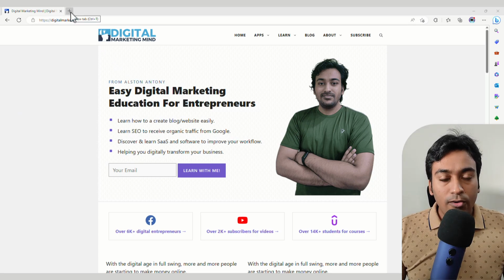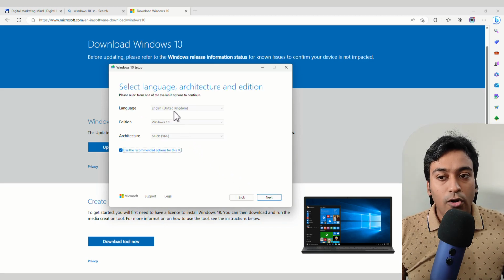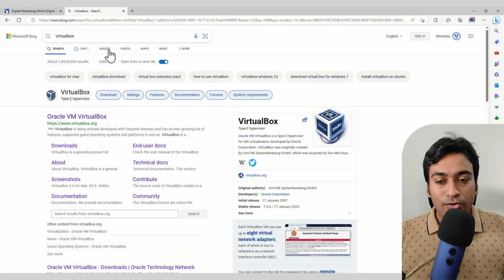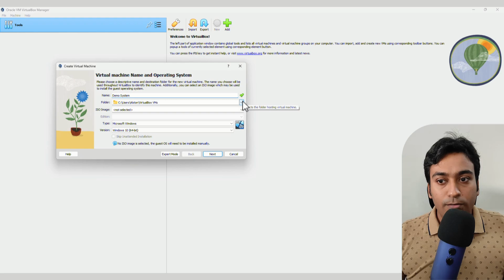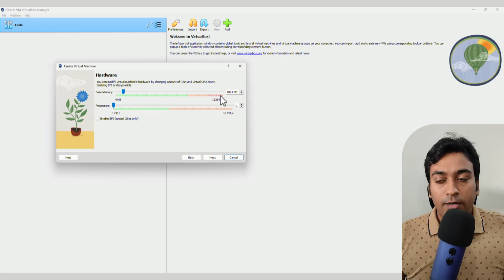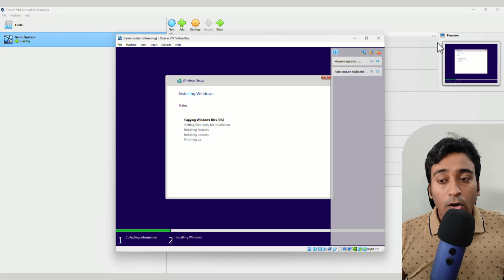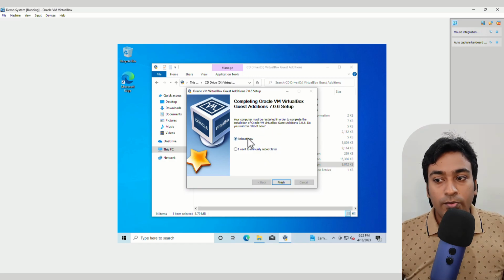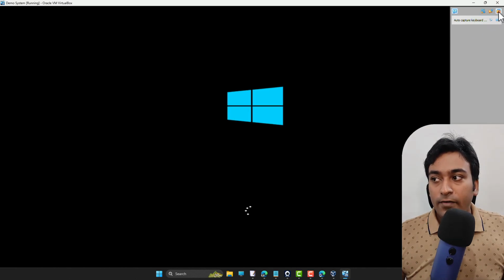How to Install Windows 10 on VirtualBox With Guest Additions (2023)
In this tutorial, you'll learn how to install Windows 10 on VirtualBox with Guest Additions in 2023.

VirtualBox is a free and open-source virtualization software that allows you to run multiple operating systems on your computer, without affecting your main operating system.

I'll go through the step-by-step process of downloading and installing Windows 10 on VirtualBox, and also show you how to install the Guest Additions software, which improves the performance and functionality of your virtual machine.

I'll give you a brief overview of the tutorial and what you'll learn. I'll list the files and software you'll need to complete the installation. I'll show you where to download the official Windows 10 ISO file from Microsoft's Ibsite. I'll guide you through the process of creating a bootable USB drive or DVD from the ISO file.

I'll explain the different options for upgrading or installing Windows 10 on your computer. I'll show you how to create the installation media using Rufus, a free and open-source utility.

I'll guide you to the official Ibsite to download VirtualBox software. I'll show you how to install VirtualBox on your computer. I'll guide you through the process of creating a new virtual machine in VirtualBox. I'll show you how to set up your Windows 10 username, password, and hostname. I'll explain how to allocate memory and processors to your virtual machine. I'll guide you through the process of creating a virtual hard disk and setting its size.

I'll show you how to install Windows 10 on your virtual machine. I'll show you how to install the Guest Additions software on your virtual machine. I'll show you how to finalize the configuration of your virtual machine and launch Windows 10. I'll show you how to start Windows 10 on your virtual machine.

I'll summarize the tutorial and give you some final tips for using VirtualBox and Windows 10.

I hope this tutorial helps you install Windows 10 on VirtualBox with ease and efficiency.

00:00 Introduction
00:21 Necessary Files & Software
00:34 Download Windows ISO File
01:05 Create Windows 10 Installation Media
02:00 Upgrade This PC Now
02:25 Create ISO File or USB Flash Drive
04:14 Download VirtualBox
05:04 Install VirtualBox
05:59 Create Windows 10 Virtual Machine
07:25 Setup Windows Username, Password & Hostname
08:25 Setup Memory (RAM) & Processors (GPU)
09:28 Setup Hard Disk Space
09:49 Install Virtual Operating System
11:21 Install Insert Guest Additions CD Image
12:37 Windows 10 VirtualBox is Ready
13:52 Start Windows Operating System
14:30 Conclusion